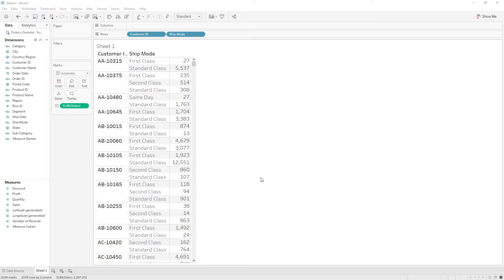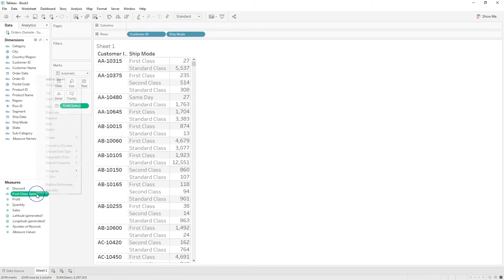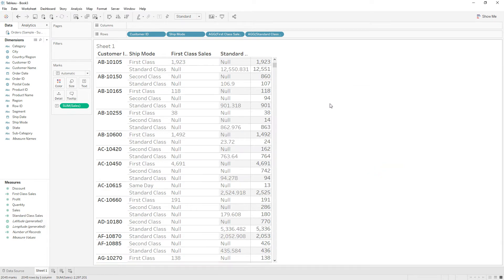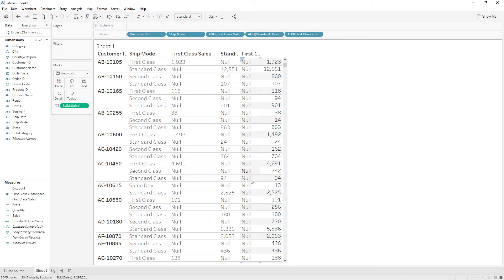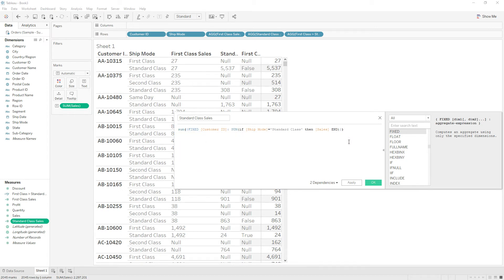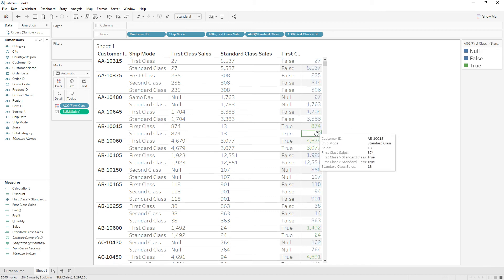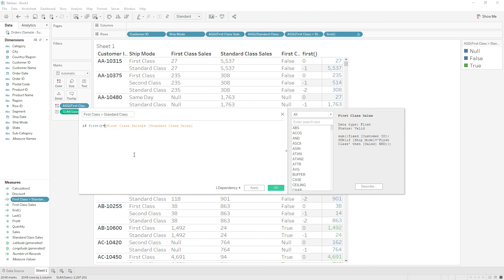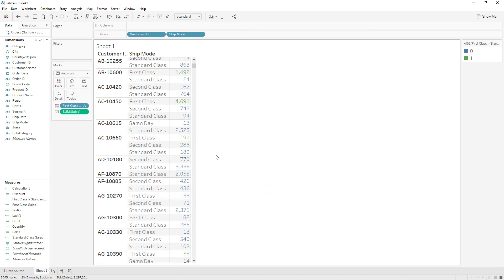FIXED LOD real time use case in Tableau || Highlight a value in crosstab table using FIXED LOD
1. When should you use FIXED LOD in Tableau?
2. How to highlight a cell with condition in cross tab table in Tableau?
3. What is use of FIRST() function in tableau?
4. Tableau real time use case with fixed lod and if condition